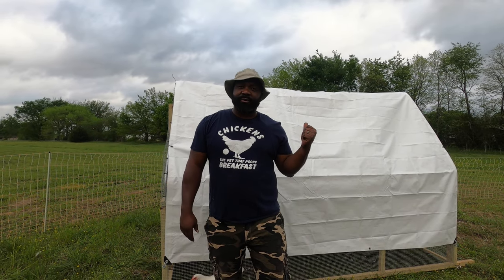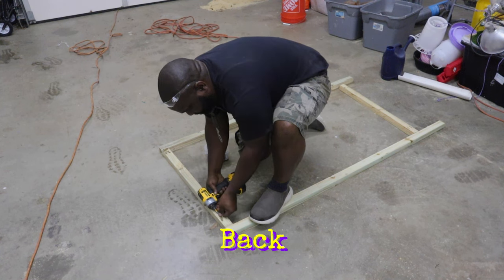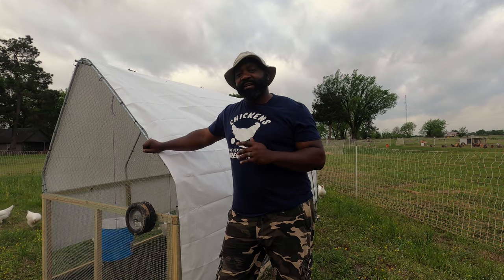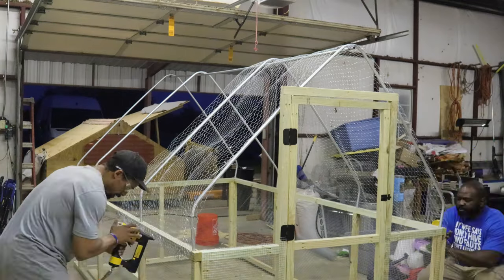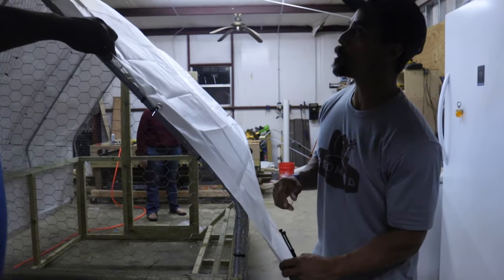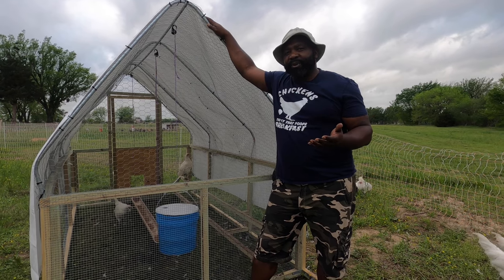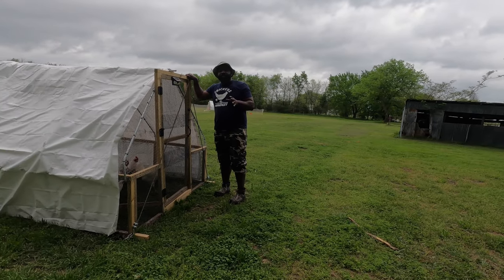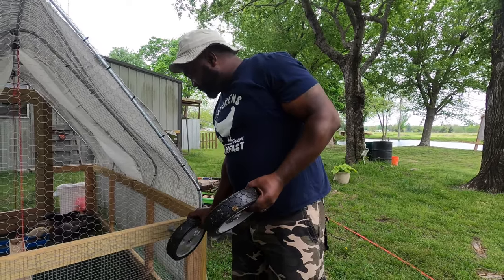DIY Chicken Tractor Build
A few of our viewers have been requesting a build of our modification of the chicken tractor by John Suscovich.  We have made modifications to make this lightweight and able to keep breeder chickens to be more self-sustainable.

During this build of the stress-free chicken tractor, Mike Dickson, from Fit Farmer, and his family came to visit us and we learned some great helpful tips and tricks for future builds of this chicken coop.

0:00 - Intro
0:23 - Materials
1:55 - Building frames
4:45 - Assembly
5:59 - Roosting bar (modification)
7:29 - The Fit Farmer
12:00 - Tarp
13:25 - Modifications
15:18 - Accessories
16:56 - Pros and Cons
18:17 - Move-Feed-Water
20:44 - Why?